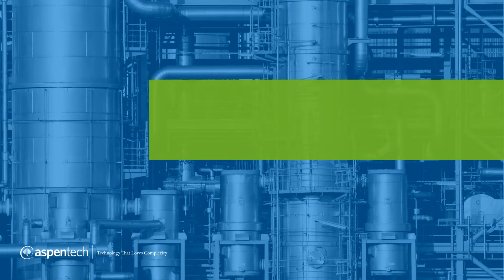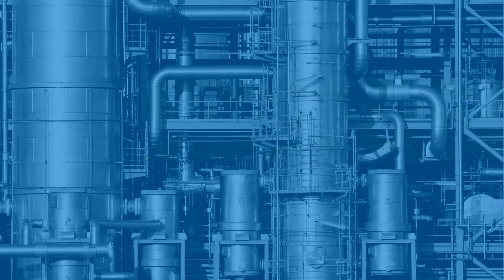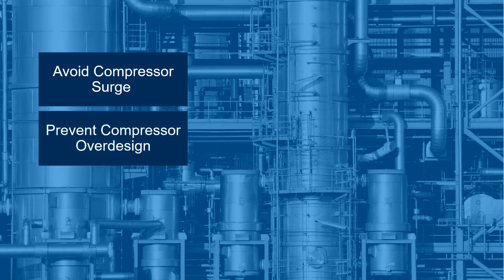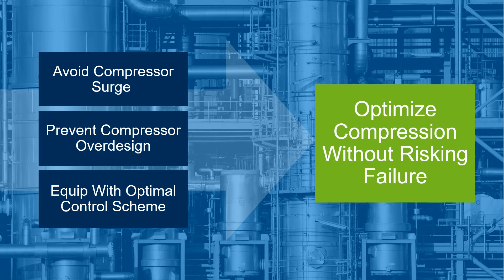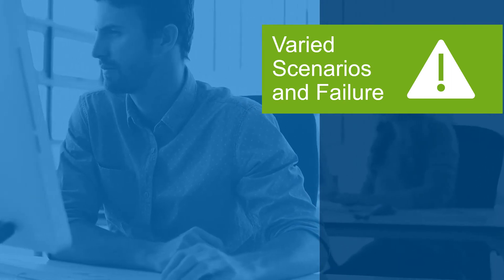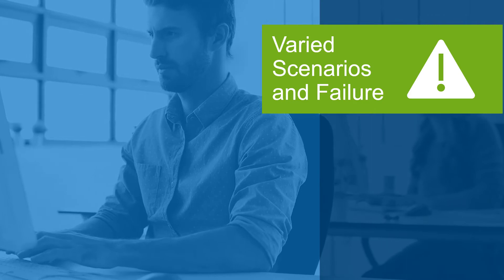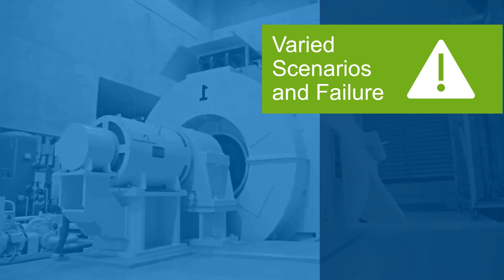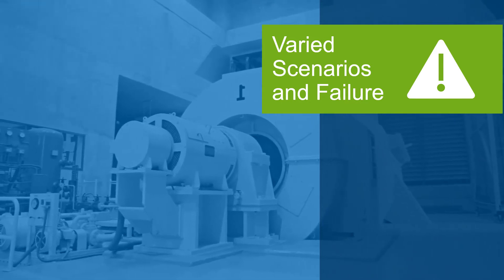Gas Compression Analysis - Application Overview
Compressors are highly process specific and are typically custom- manufactured making them expensive and difficult to replace. With dynamic gas compression analysis, you can optimize compression without risking failure. Aspen HYSYS Dynamics is a proven tool for analyzing reciprocating, centrifugal, and screw compressors. With activated dynamics in Aspen HYSYS, you have access to accessible and accurate analysis. Learn more.